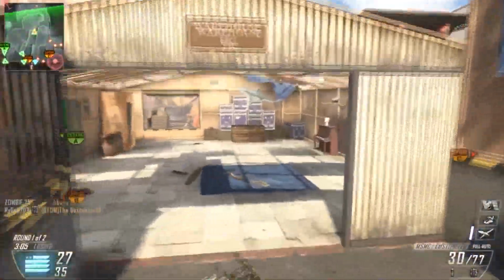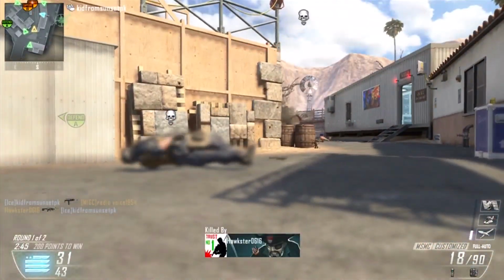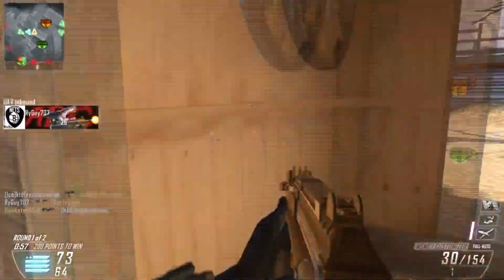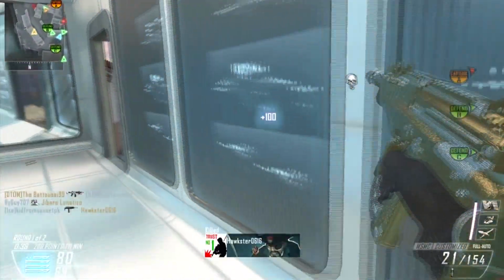Call of Duty Black Ops 2- Firing Range VS Studio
TAGS- Call of Duty Black Ops 2, Call of Duty, Blops 2, Gaming, Black Ops 2 Commentary, kidfromsunsetpark, ninodesunsetpark,
Black Ops 2, Treyarch, Xbox 360, Xbox, Commentary, Gameplay, Call of Duty Black Ops 2, Call of Duty, Blops 2, Gaming, Black Ops 2 Commentary, kidfromsunsetpark, ninodesunsetpark,
Black Ops 2, Treyarch, Xbox 360, Xbox, Commentary, Gameplay,